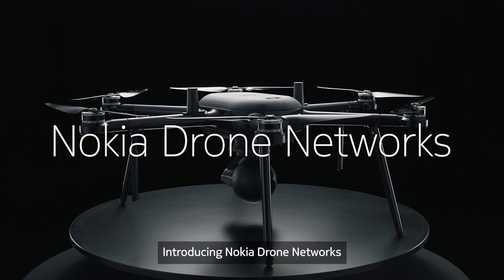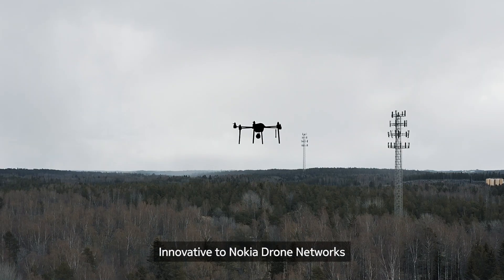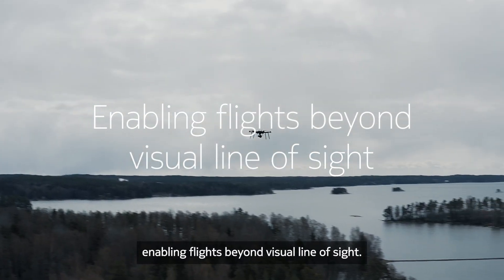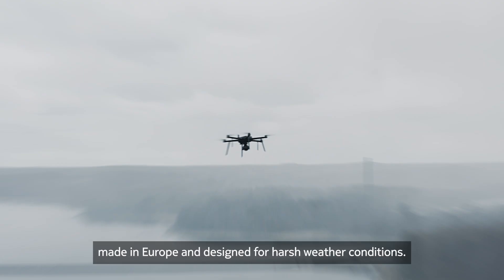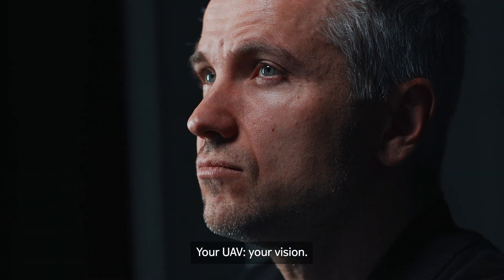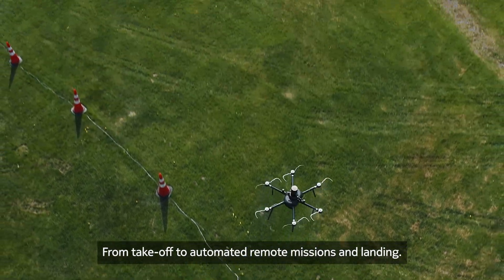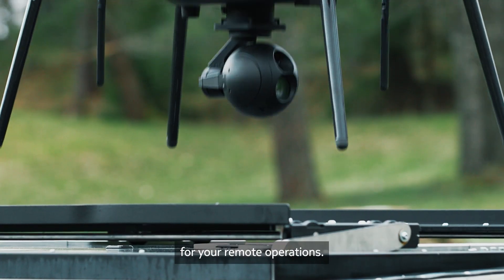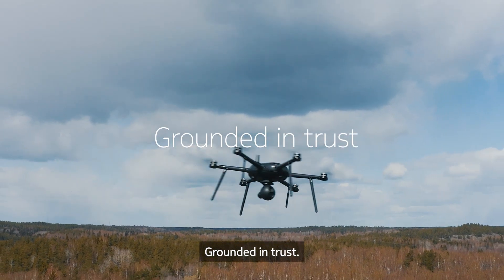Nokia Drone Networks - Your industrial-grade UAS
Introducing Nokia Drone Networks – powered by mobile networks and edge computing. Nokia drones are not just your eyes in the sky – they’re also your grey matter. Innovative to the solution is a 4G or 5G network connectivity dedicated to your operations. Its high bandwidth and low latency maximize the coverage and capacity in the sky, enabling flights beyond visual line of sight. The cutting-edge ground control station lets you operate the drone remotely while the docking station enables 24/7 automated remote operations and charging. Watch the video and learn about these and many other capabilities the solution offers.